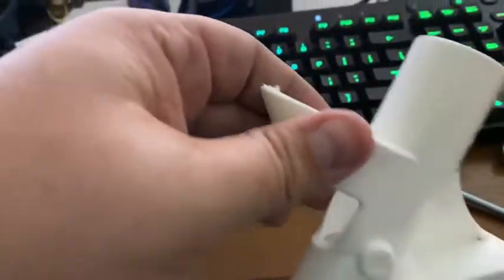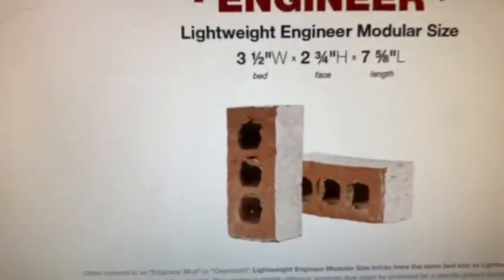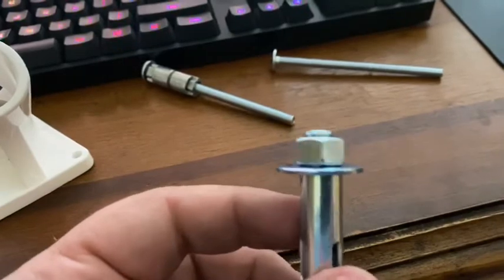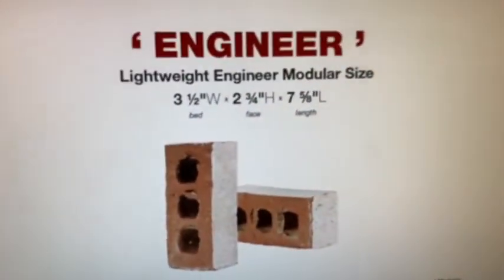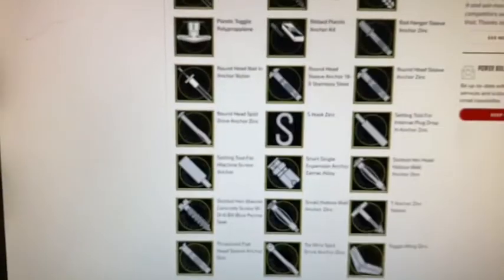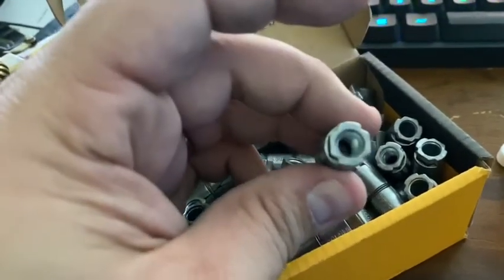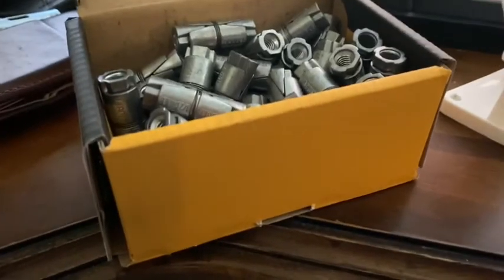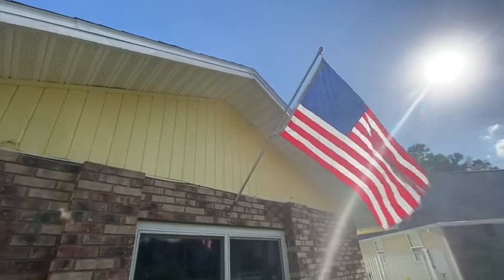Double-expansion brick wall anchors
An excellent option for attaching things to hollow, “engineer” brick when other options fail.